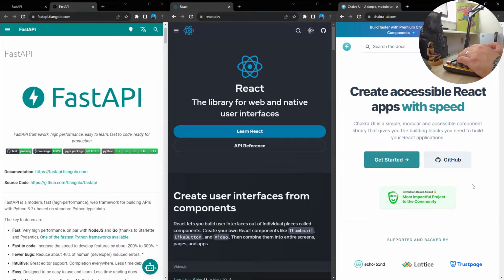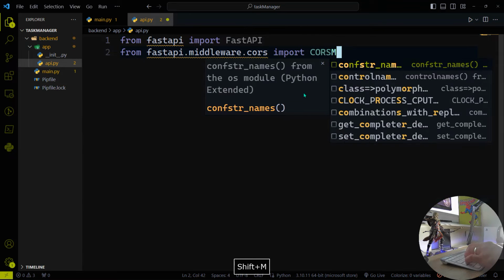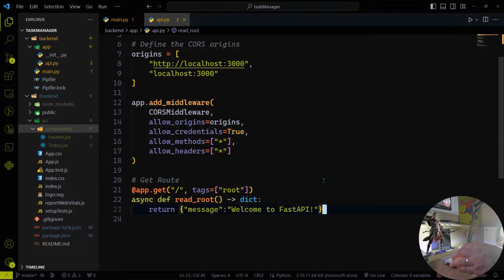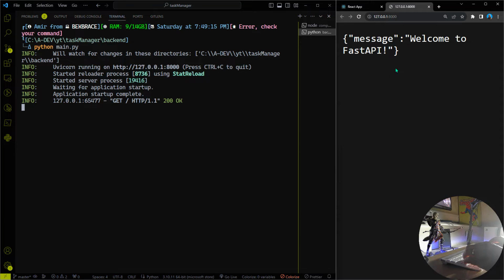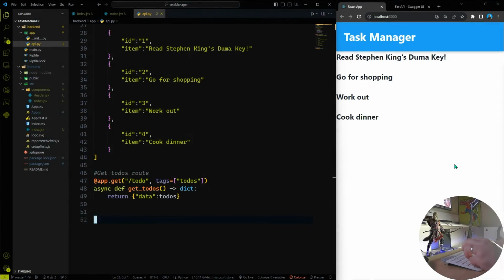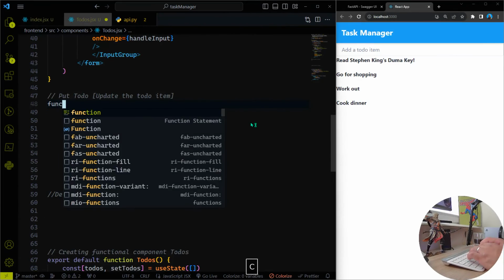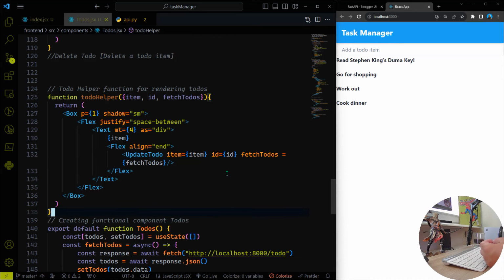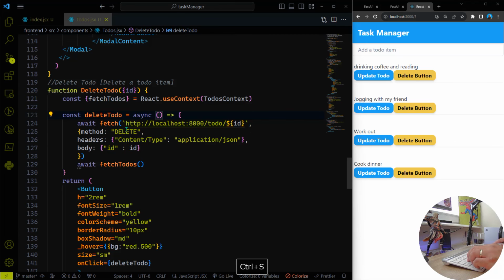Fullstack App Project: FastAPI, React.js, and Chakra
Hey guys, join us in this  tutorial  where we delve deep into the world of Fullstack application development, featuring the incredible FastAPI for the backend and harnessing the versatility of React.js and the elegance of Chakra UI for frontend development and UI styling.
My apologies for not posting for more than a month, that due to private circumstances that prevented me from doing anything.

⚠️ It’s very easy to help the channel ⚠️
➊ Like 👍 or 👎 the video
➋ Write a comment 💬 under the video (I answer almost everyone)
➍ Watch the rest of the videos 🎥 on the channel.
✔️Every completed item makes the channel better!
Thanks friends! 🤝 🤗 👐

🚀 What You'll Learn:
Building a Task Manager Application: We'll guide you through the process of creating a feature-rich task management application, complete with user authentication and advanced task handling.

Crafting Stunning User Interfaces with React.js: Learn how to develop dynamic and interactive user interfaces using React.js, one of the most popular JavaScript libraries for building modern web applications.

Elevating Aesthetics with Chakra UI: Explore the magic of Chakra UI, a beautiful component library that simplifies UI development and helps you create visually stunning web applications.

GitHub Repository: You can access all the code and resources used in this tutorial series on our GitHub repository:

Whether you're a beginner looking to start your journey into Fullstack development or an experienced developer seeking to expand your skillset, this tutorial series is designed to cater to all levels of expertise. We'll start with the basics and gradually progress to more advanced topics, ensuring that everyone can follow along and gain valuable insights.

📚 What's Covered:
Setting up your development environment
Creating a FastAPI backend for the Task Manager
Building a responsive and user-friendly React.js frontend
Integrating Chakra UI for elegant UI styling
Advanced task management features

⏰ 00:00 - Introduction
⏰ 01:51 - Application demo
⏰ 04:37 - Building the backend
⏰ 19:25 - Building the frontend
⏰ 31:31 - Back To backend
⏰ 35:21 - Back to frontend
⏰ 45:15 - Advertisement
⏰ 45:31 - POST Route - FastAPI
⏰ 47:32 - Post Component - React.JS
⏰ 54:33 - PUT Route - FastAPI
⏰ 56:46 - PUT Component - React.JS
⏰ 01:05:44 - Todo Helper Component - React.JS
⏰ 01:12:27 - DELETE Route - FastAPI
⏰01:14:41 - DELETE Component - React.JS
⏰01:18:54 - Debugging
⏰01:20:19 - Testing
⏰01:21:12 - Goodbye!

🔔 Stay Updated:
We'll be releasing regular episodes packed with hands-on coding examples, practical tips, and best practices.

👍 Connect with the Community:
Join our vibrant community of developers, ask questions, and share your progress in the comments section. Learning is always more fun when you're part of a supportive community.

🔋 What'sAPP: @BekBraceCommunity

Happy coding, friends! 💻🚀